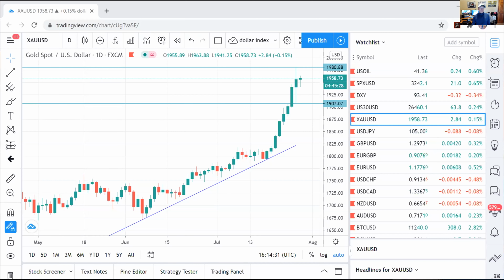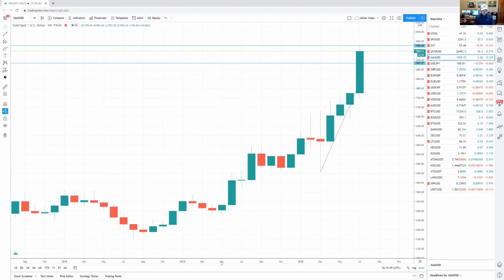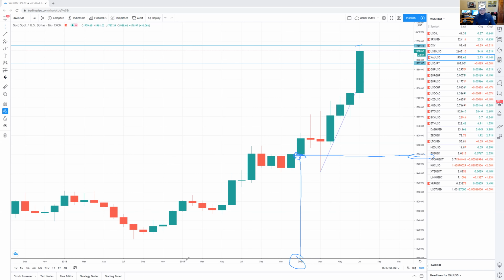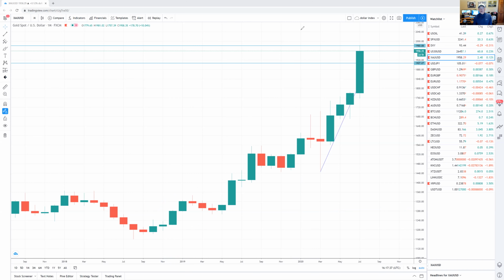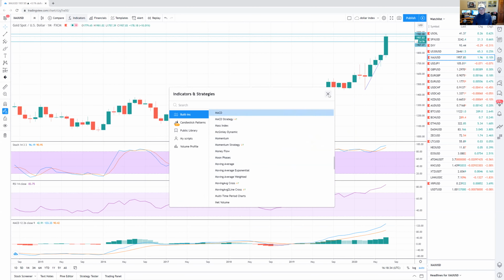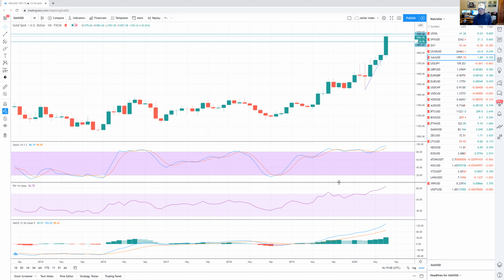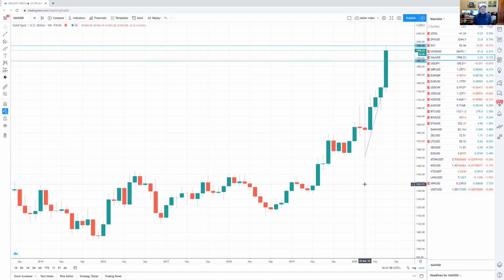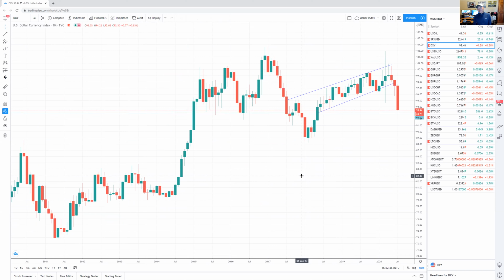Trading XAUUSD (GOLD) Forex Trading MT4 TradingView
Just a quick video on analysis on Gold XAUUSD onTradingview.com) Forex Trading can be very rewarding if done right. Mindset is key in all areas of life, with Positive Attitude. More videos to come this week and next week!
Current brokers that accepts U.S. clients
LQDFX